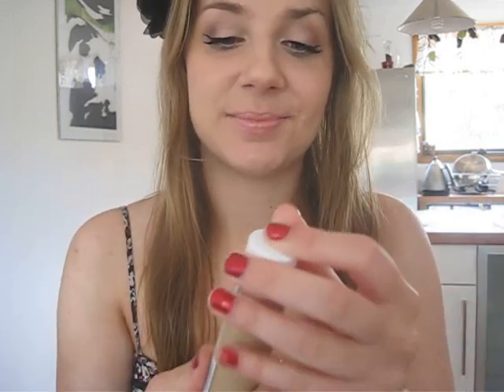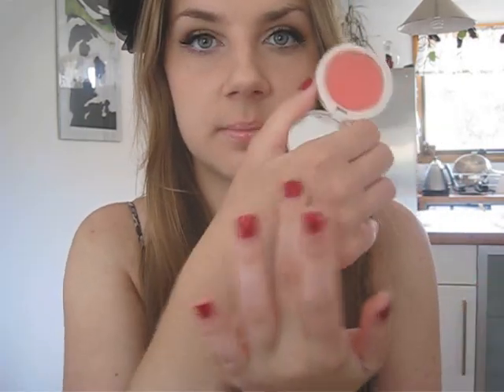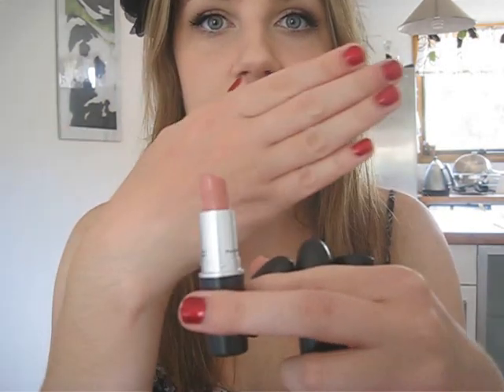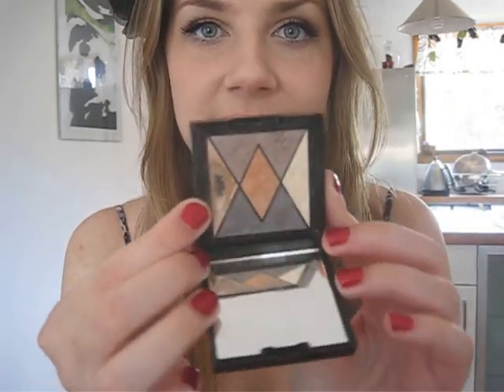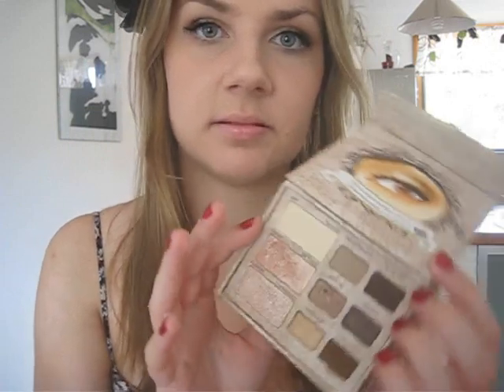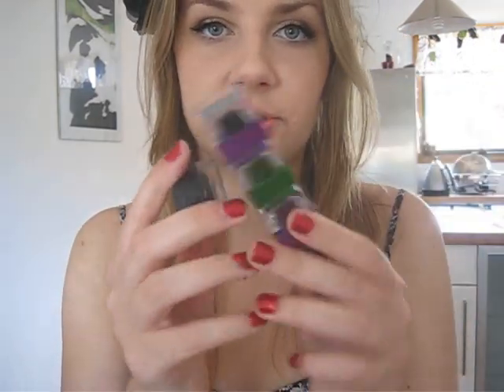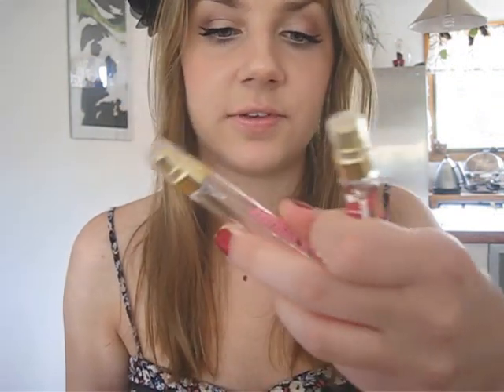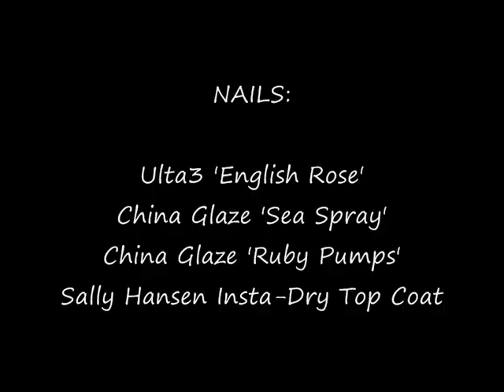2011 Beauty Favourites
Products-

FACE:
Inglot Face Primer
Australis Fresh & Flawless Powder Foundation
Borjois Paris Powdre Bronzer in '51'
Becca Lip/Cheek Tint in 'Watermelon'
Topshop Cream Blush in 'Neon Rose'
Inglot Blush in '93'
Max Factor Blush in 'Classic Rose'
Elf Contouring Blush & Bronzing Powder

LIPS:
MAC Lipstick in 'Viva Glam Cyndi'
MAC Lipstick in 'Hue'
MAC Lipstick in 'Angel'
Australis Colour Inject Lipstick in 'Mambo'
Australis Colour Inject Lipglosses

EYES:
Australis Paparazzi Perfect Eyshadow Palette 'Snap Attack'
Urban Decay Naked Palette
Too Faced Natural Eye Palette
Sleek 'Storm' Palette
MAC 'Sketch' and 'Satin Taupe'
Physicians Formula Custom Gel Eyeliners
MAC Blacktrack Fluidline
Maybelline Line Stiletto Liquid Liner
MAC Chromographic Eye Pencil nc15/nw20
Ardell Lashes in 120, 305 and 301

OTHER:
Swisspers Blotting Paper
Model Co One Night Tan Mousse
St Tropez Bronzing Mousse

1. Everything was purchased by me with my own money.
3. All opinions are honest and my own.